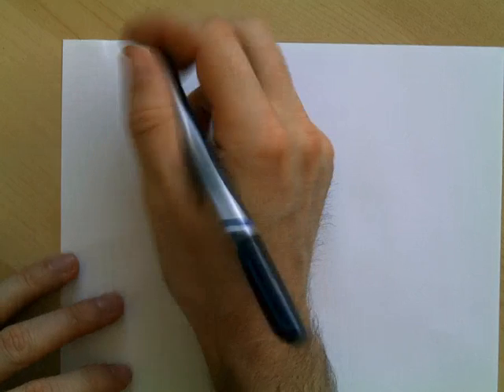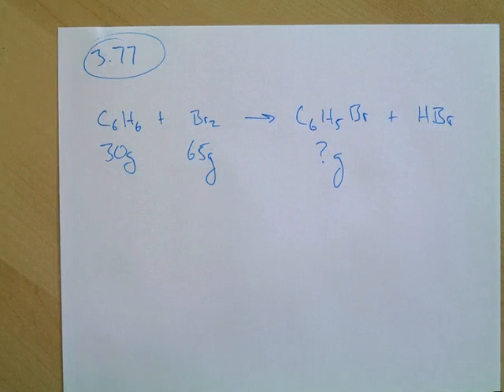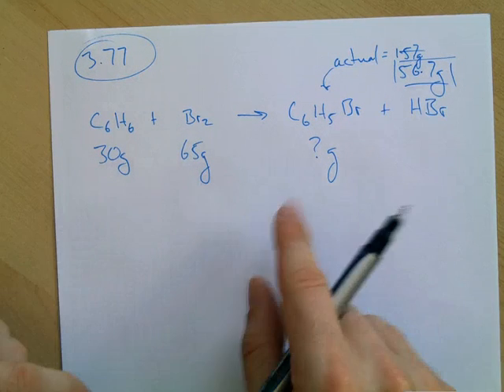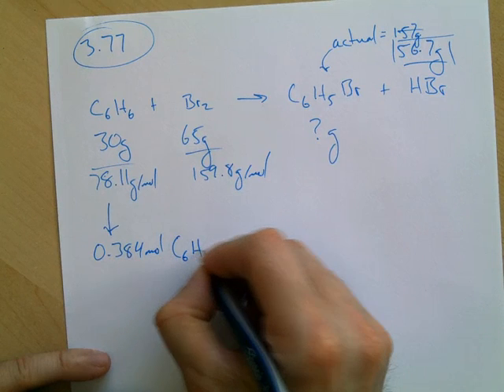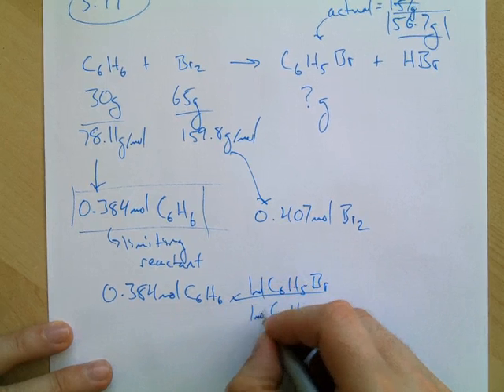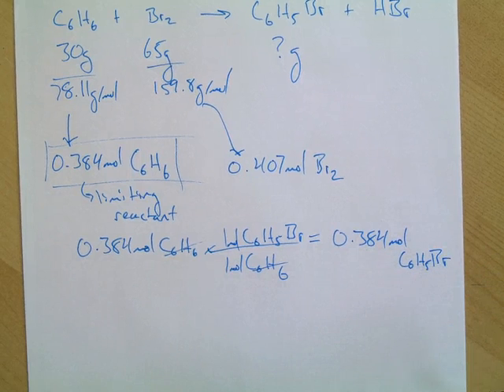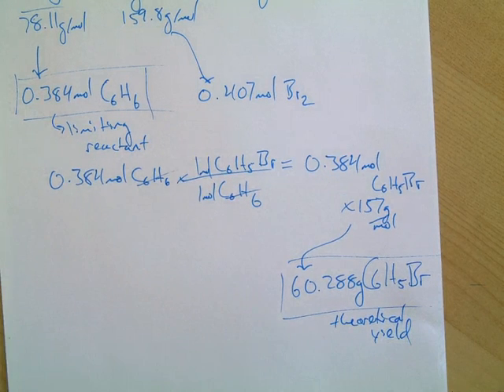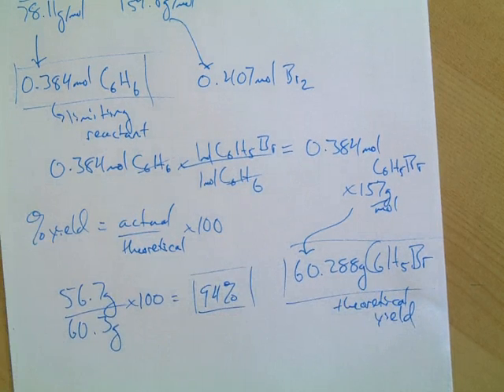Percent Yield 3 77